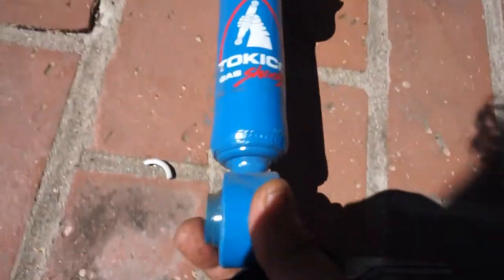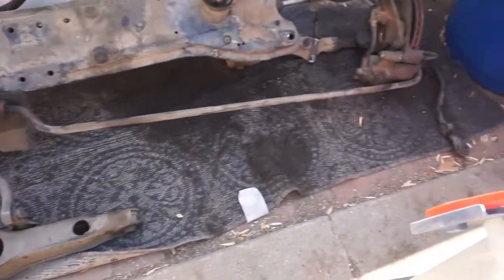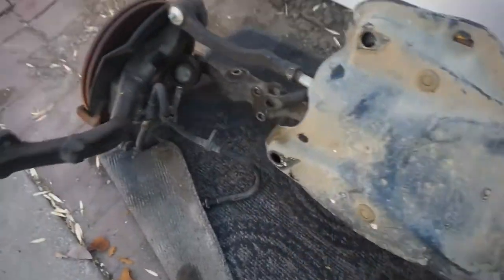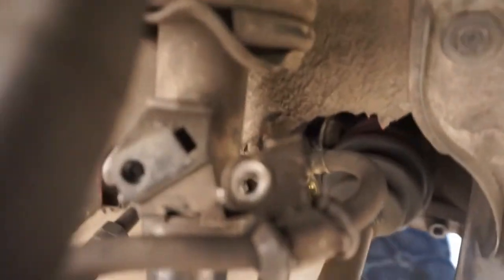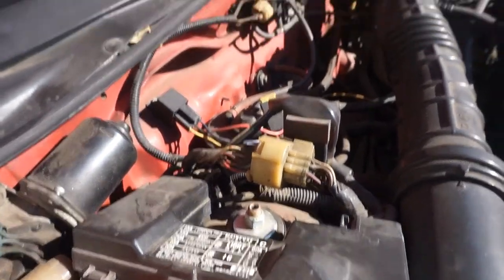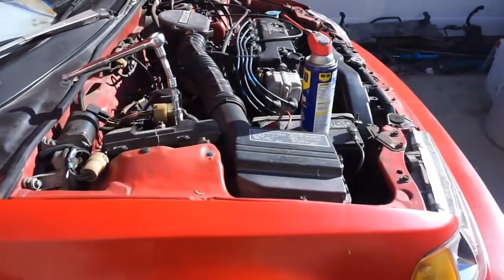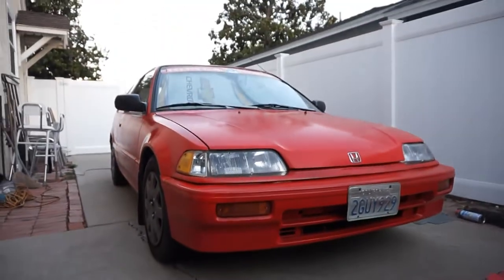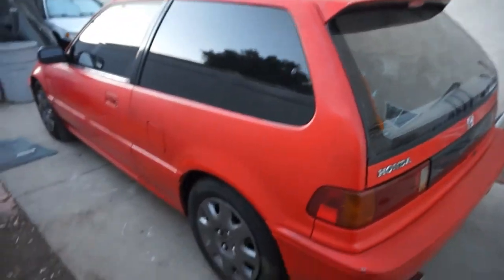1988 Honda Civic Tokico Blue Tein S.Tech Suspension Install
I put some parts that I purchased from a fellow EF enthusiast from the internet.